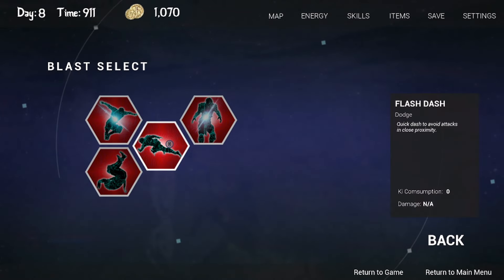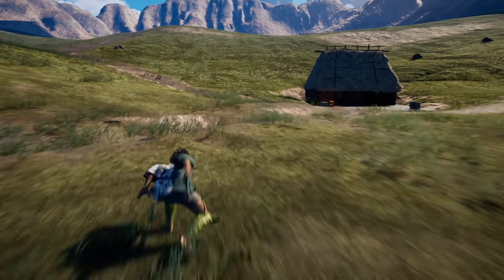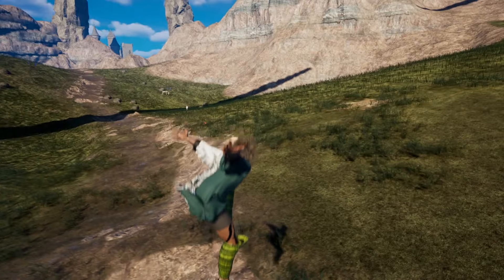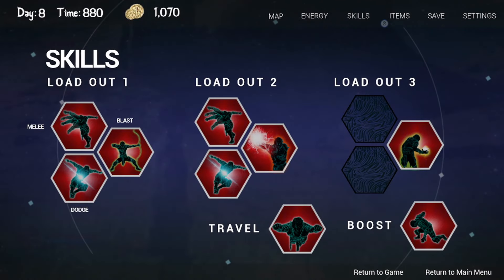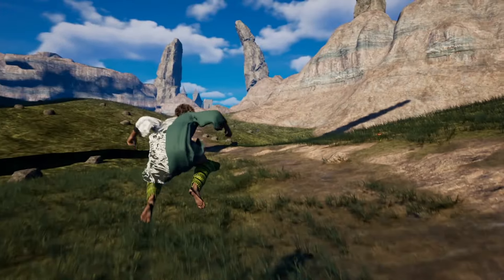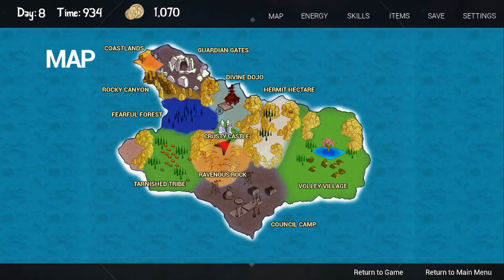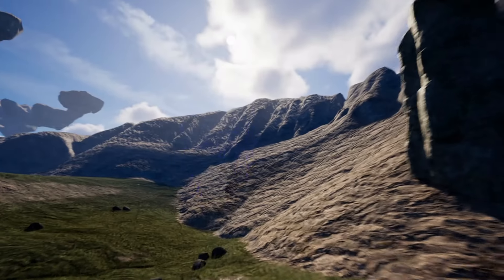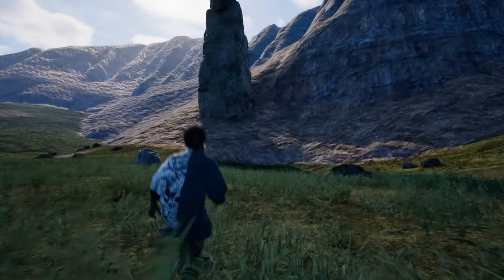9 Days - ALL Dodge Abilities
Just a quick demonstration of some of the Dodge abilities you can unlock.

Description taken from steam store page:
"You have 9 days before the final fight. At your current state, you do not stand a chance! Explore this Open World to gain new skills and abilities for the battle. Choose where you go, what you do carefully. You cannot waste time! You have 9 days."